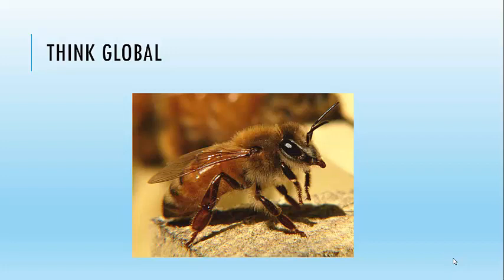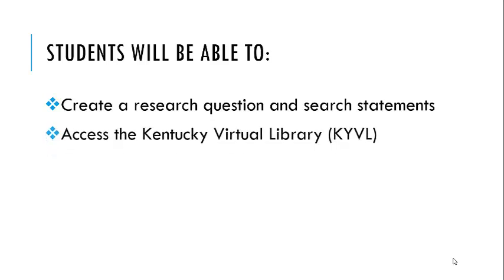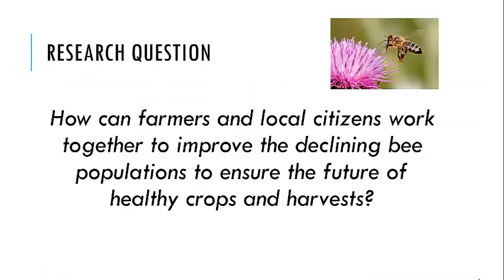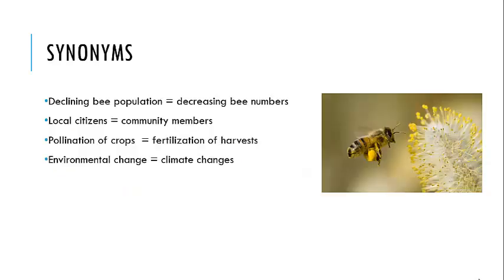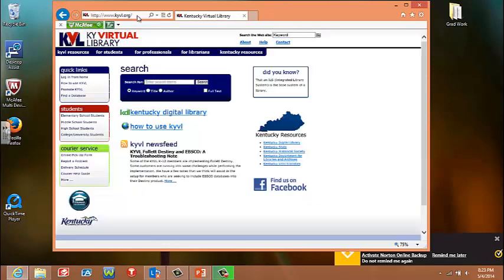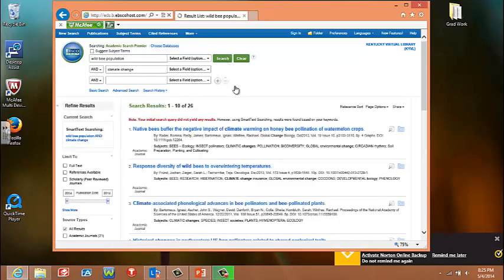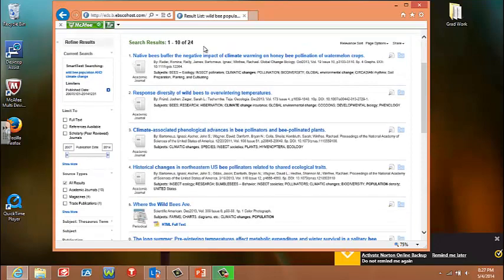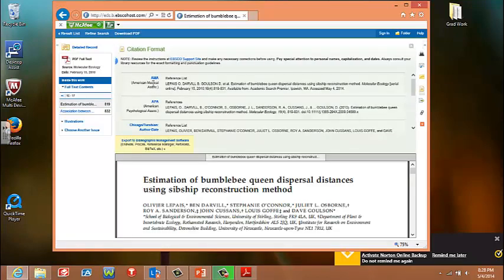A5 Final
Description